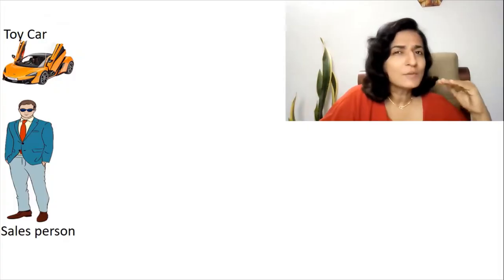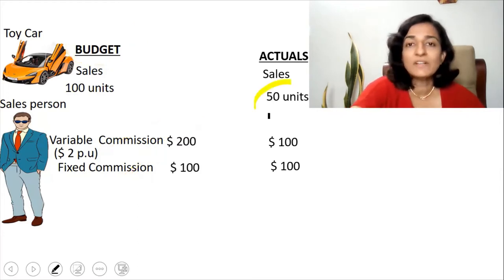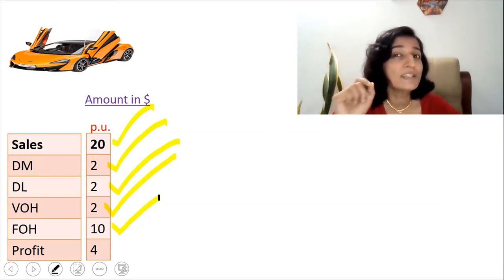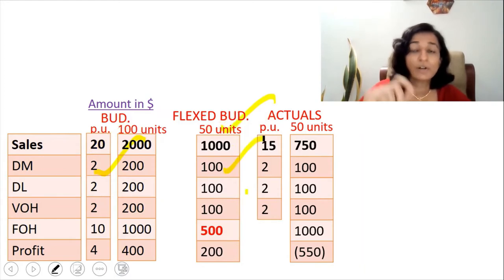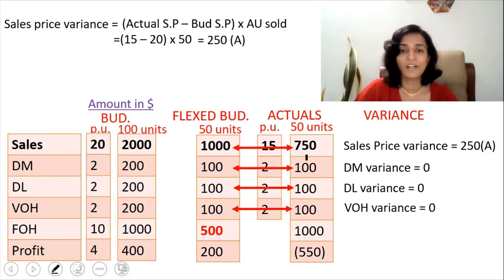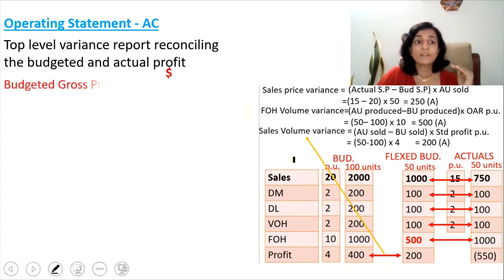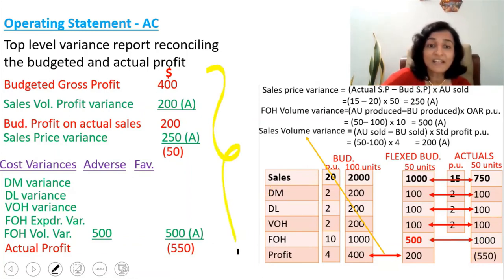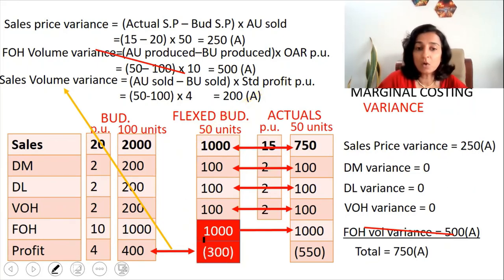ACCA F2, ACCA F5, CIMA P1, Fixed, flexed budgets & operating statement Budgets Part 1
Fixed, Flexed & operating statement ACCA F2, ACCA F5, CIMA P1
0:00 Intro
0:50 ACCA F5 topic - Fixed budget
2:58 ACCA F5 topic- Flexible & flexed budget
6:50 Flexed budget under absorption costing method
17:19 Operating Statement under absorption costing
21:05 Operating Statement under marginal costing method